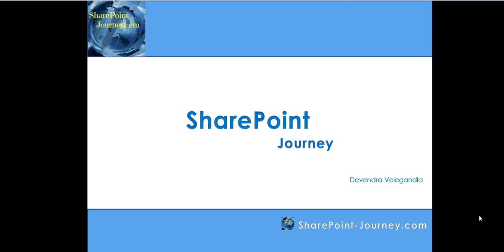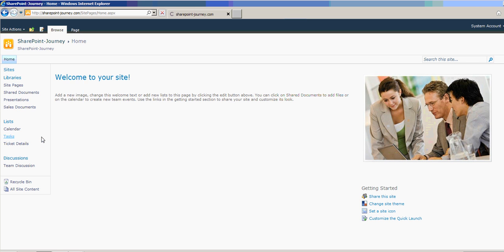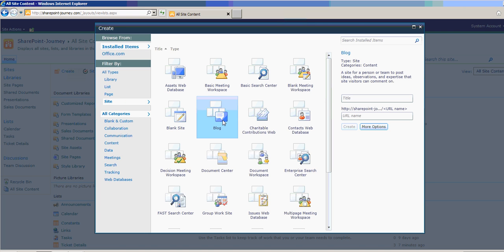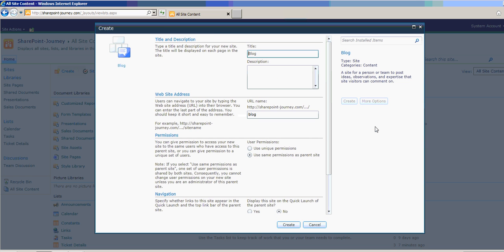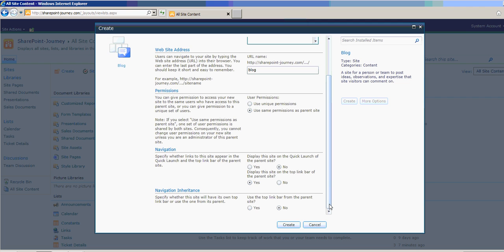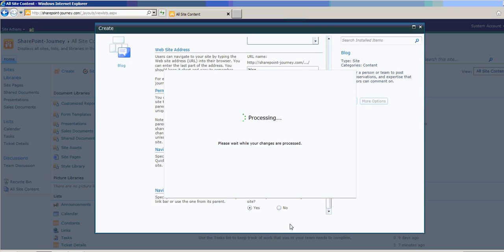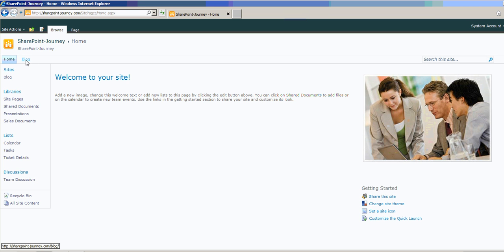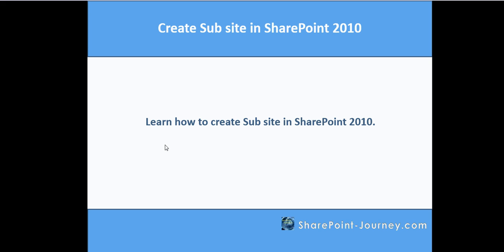SharePoint 2010: How to create Sub site | SharePoint-Journey.com